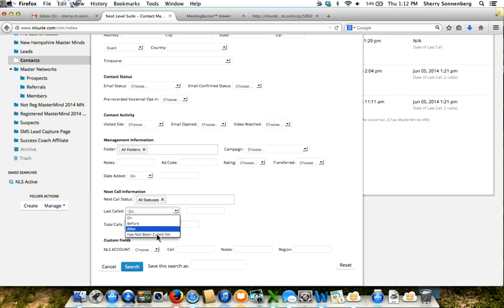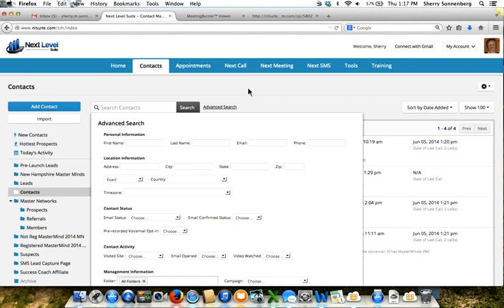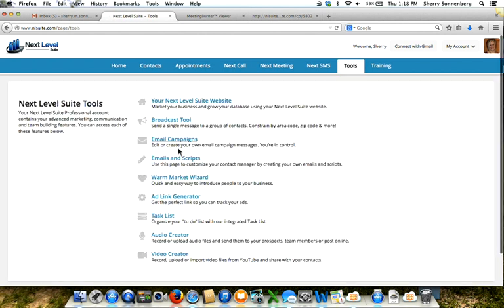Next Level Suite Training- Case Study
We will walk through a case study of &quot;I met a new lead, now what?&quot;